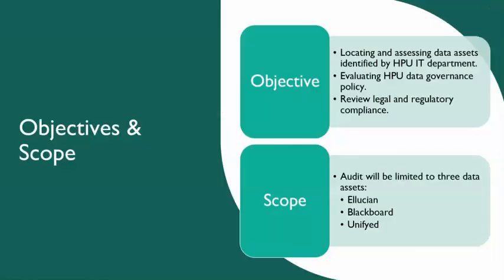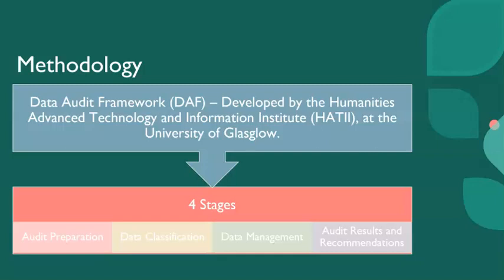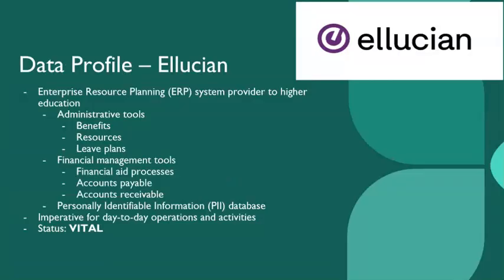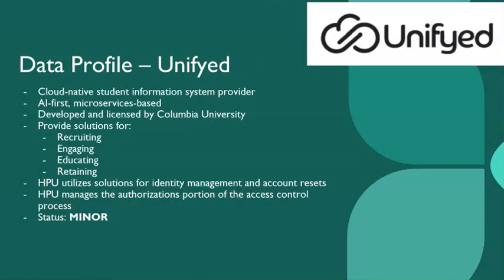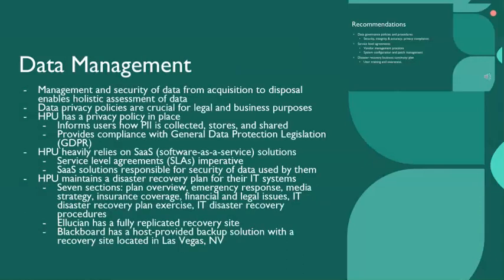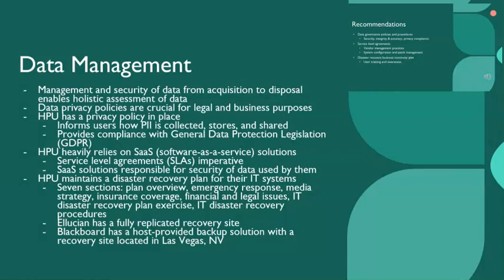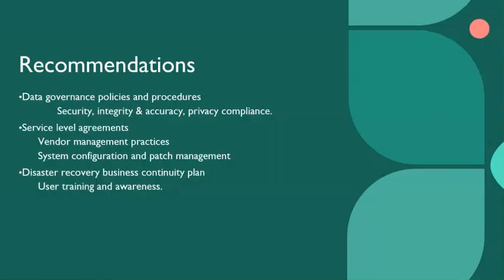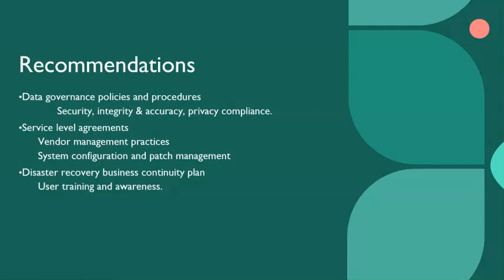Information Technology Data Audit At Hawai’i Pacific University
By Ryan Williams, Vauravee Visavaverasak, Joseph Crupi, Luke Grimes and Devon Warren
[Business Analytics & Information Security | COB | Project | GR] #74